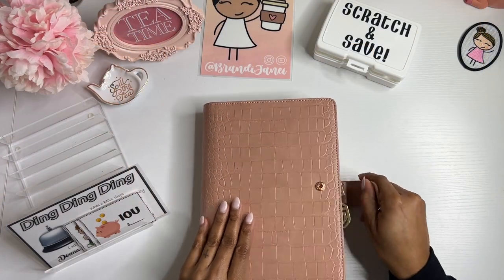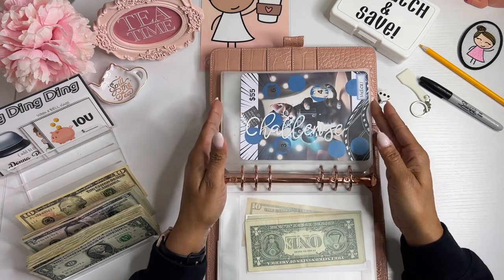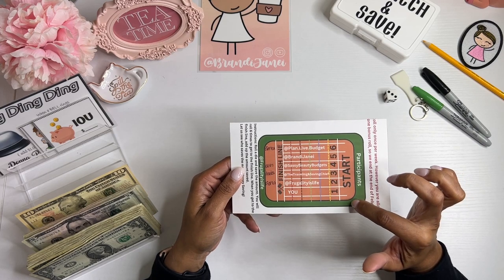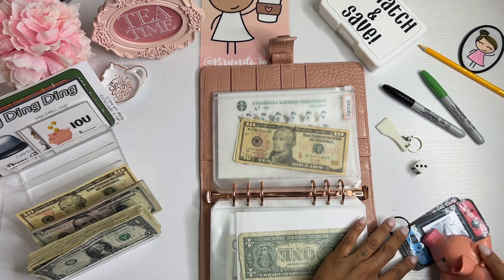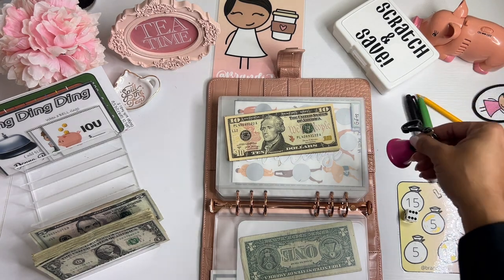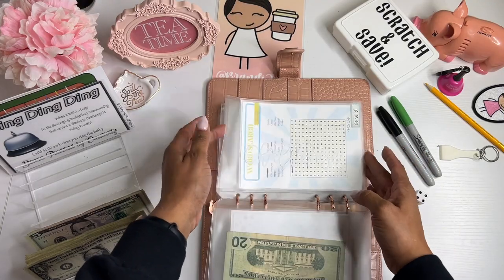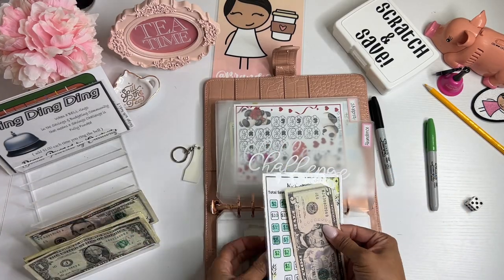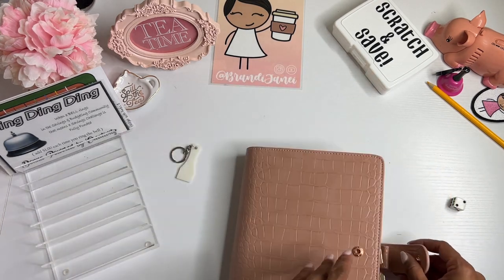Savings Challenge Sunday | Low Income Cash Envelope Stuffing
Thank for visiting my channel today! I hope you grabbed your savings challenges and did your own cash stuffing.

msha.ke/brandijanei